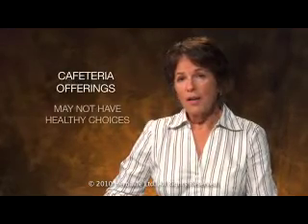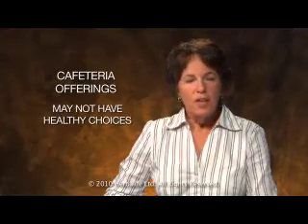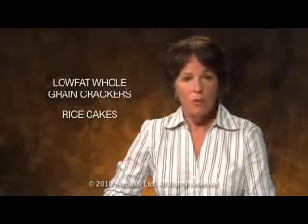6827 us en bowerman packing healthy lunchboxes 16x9 ipod